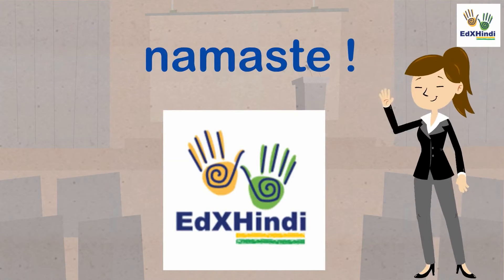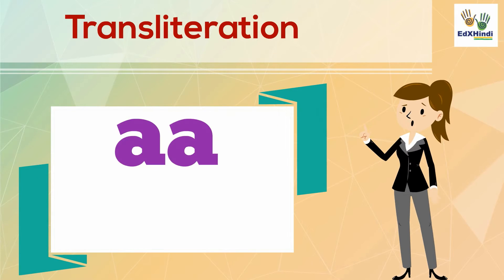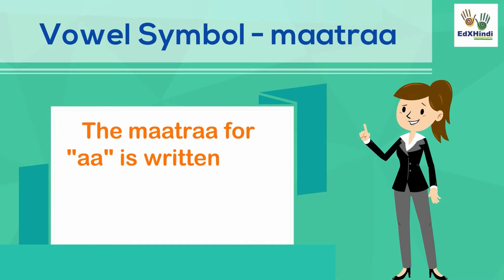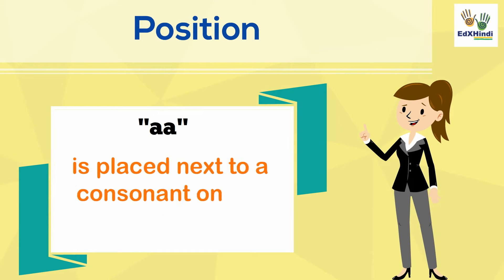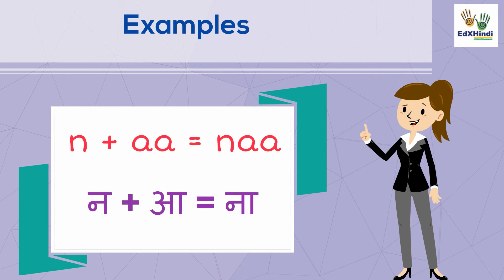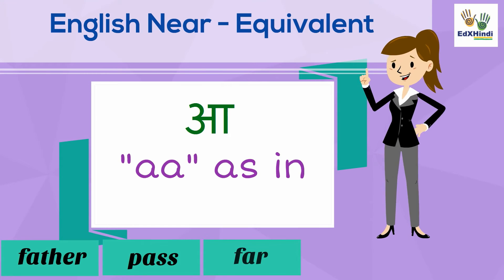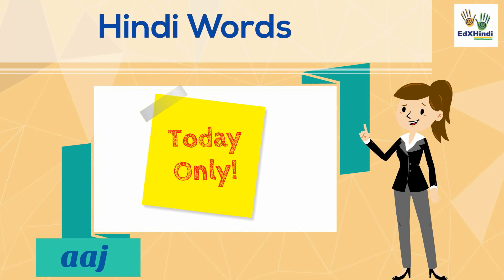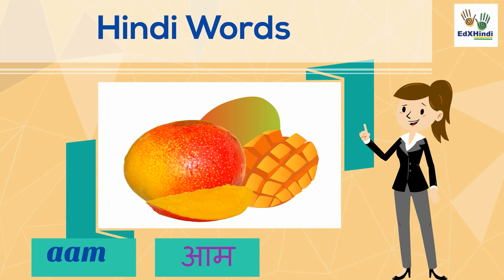Learn Hindi - Swar Gyaan - आ - स्वर - vowel "aa"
आ स्वर - In this video you will learn the second vowel of Hindi Script  आ / aa. For transliteration purpose we will use the alphabet aa

A  Vowel symbol is called maatraa in Hindi. All the vowels have a special symbol that blends with the consonants. The maatraa for aa is written as a a vertical line.

When blending with consonants and forming Hindi words these vowels & maatraas have a specific position. aa is placed next to a consonant on the right side.
Let's look at some examples of blending aa with consonants.
k + aa = kaa - क +आ = का
b + aa =baa - ब + आ = बा
n + aa = naa -  न + आ = ना
Let us show you the english near equivalent
aa as in -
father
pass
far
grass
half

Now let's look at some hindi words starting with the vowel aa
1. aaj  -  आज - today
2. aasmaan - आसमान - Sky
3. aaloo - आलू - potato
4. aath - आठ - eight
5. aam - आम - mango

Make sure that you watch our next video to learn about the next vowel in devanaagrii script :  i "इ"
Dhanyawaad!

phir milenge!
edXhindi